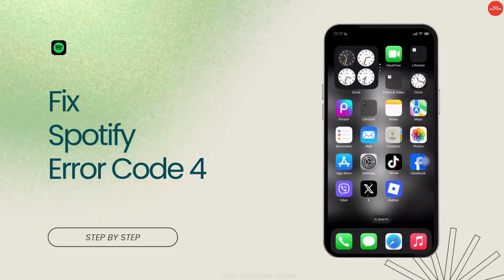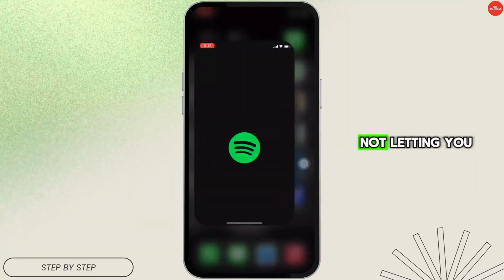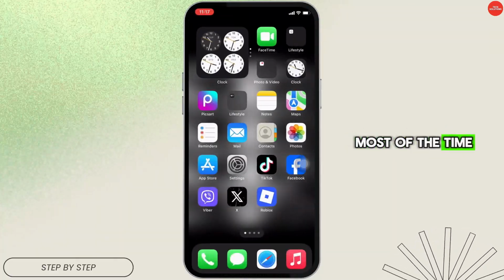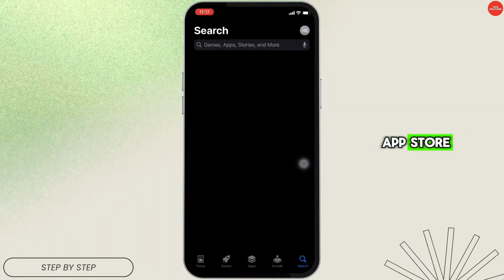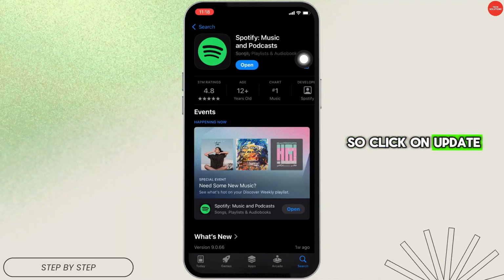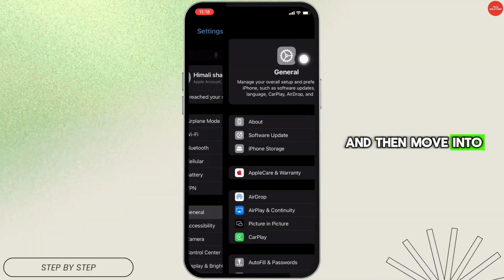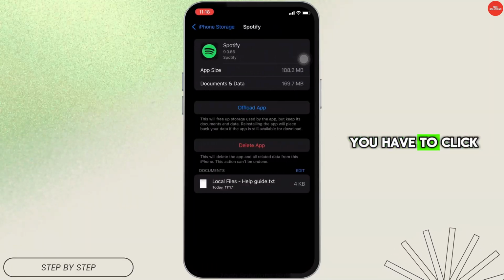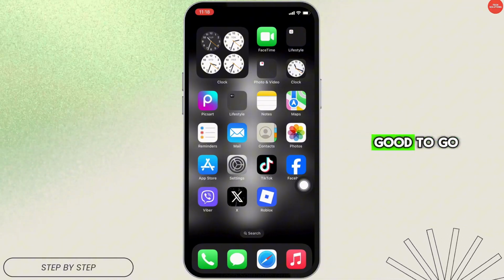How to Fix Spotify Error Code 4 (Spotify Offline Error)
Getting Spotify Error Code 4 or seeing Spotify Offline on your iPhone or Android in 2025? This video is your step-by-step guide to fix Spotify offline error, covering network checks, app refresh, cache clearing, and troubleshooting tips so you can stream music without interruptions.

Timestamps:
0:00 Introduction
0:10 How To Fix Spotify Error Code 4 / Offline Error